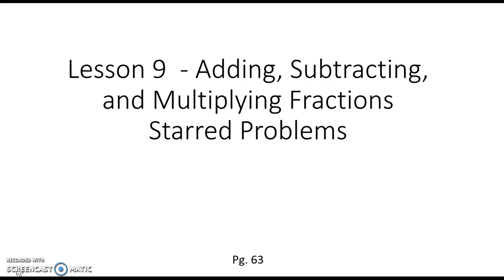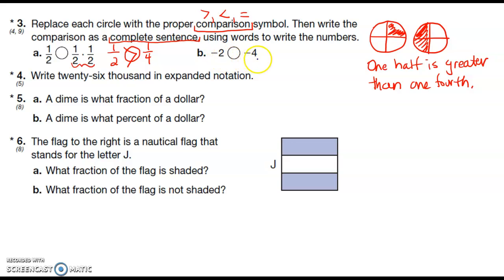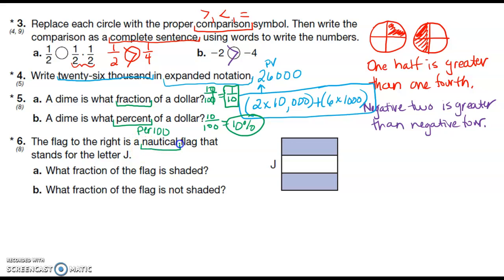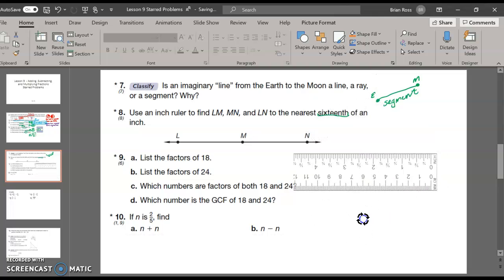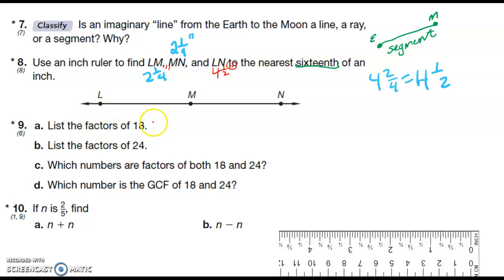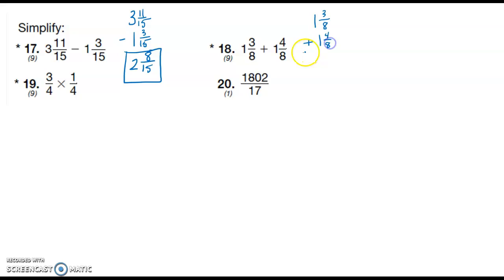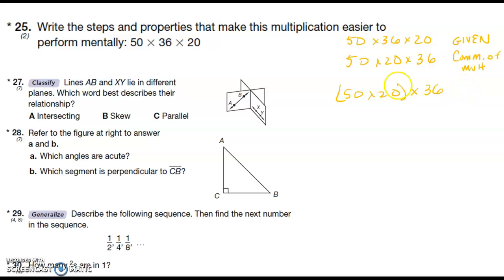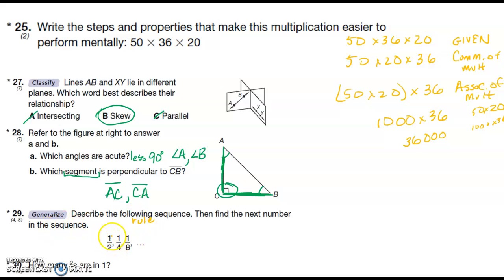Lesson 9 Starred Problems Video